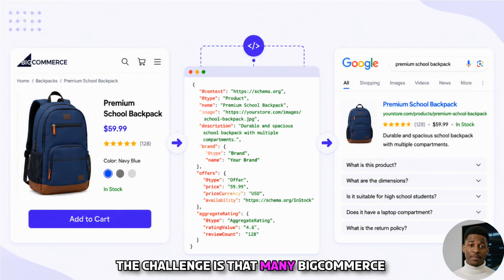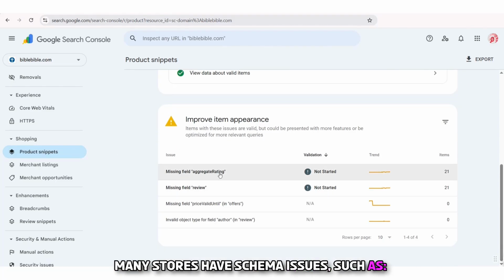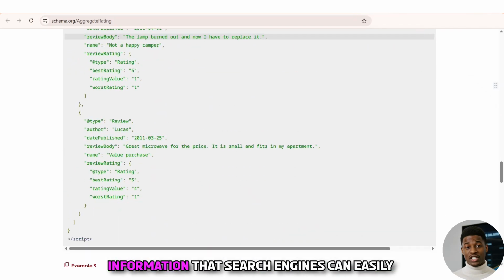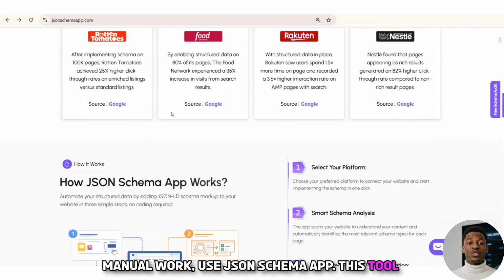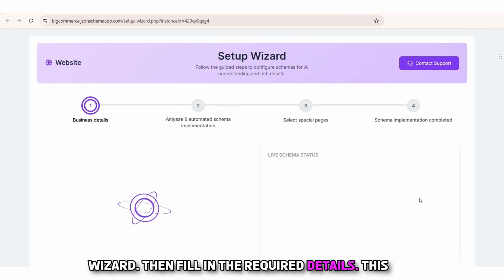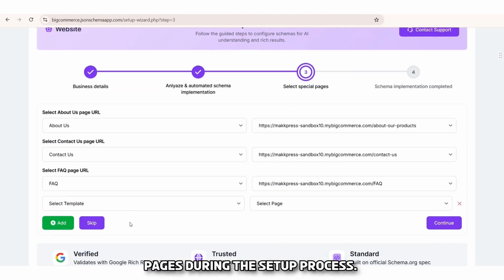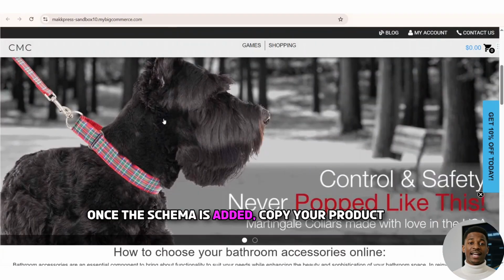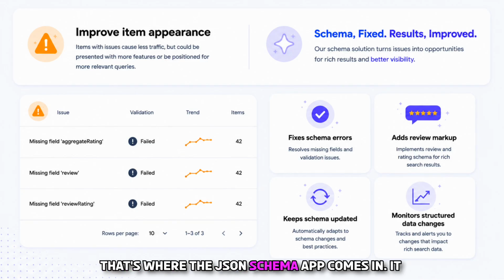BigCommerce Rich Snippets Tutorial 2026 How to Get Rich Results Fast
Want to get Rich Snippets for your BigCommerce website and make your product pages more informative in Google Search?

In this BigCommerce Rich Snippets Tutorial (2026), you'll learn how to set up structured data correctly, automate your schema implementation, and validate your markup so search engines can better understand your products, reviews, prices, and other important website information.

If your BigCommerce store has a growing product catalog, manually creating and updating Schema Markup for every product can quickly become difficult and error-prone. This tutorial shows how you can simplify the process using JSON-LD and JSON Schema App.

### In this video, you'll learn:

1. What Rich Snippets are and how they work
2. How Schema Markup helps BigCommerce product pages
3. Why your Rich Snippets may not appear in Google
4. How Product Schema and Review Schema work together
5. Why JSON-LD is important for structured data
6. Problems with manually managing schema across a large product catalog
7. How to automate Schema Markup for BigCommerce
8. How to configure your website using the JSON Schema App Setup Wizard
9. How to configure special pages such as About, Contact, and FAQ pages
10. How to validate your structured data using Google's Rich Results Test

### ⏱️ Chapters

00:00 BigCommerce Rich Snippets Introduction
00:15 What Are Rich Snippets?
00:30 How Schema Markup Helps BigCommerce
00:45 Product & Review Schema Explained
01:00 Why Manual Schema Management Is Difficult
01:15 Automate Schema with JSON Schema App
01:30 BigCommerce Schema Setup Wizard
01:45 Configure Special Pages
02:00 Validate Schema with Google Rich Results Test
02:15 Check Your Rich Results
02:20 Conclusion

### 🔗 Useful Resources

• BigCommerce Rich Snippets
• BigCommerce Schema Markup
• BigCommerce Product Schema
• BigCommerce Review Schema
• Product Structured Data
• Review Structured Data
• JSON-LD Schema
• Google Rich Results
• Google Search Rich Snippets
• BigCommerce SEO
• Technical SEO
• Structured Data
• Schema Automation
• Schema Validation
• eCommerce SEO

Whether you're managing a small BigCommerce store or a large product catalog, this tutorial shows you how to build a more scalable Schema Markup strategy for BigCommerce instead of manually maintaining individual schema files.